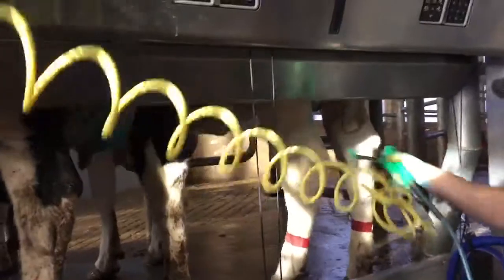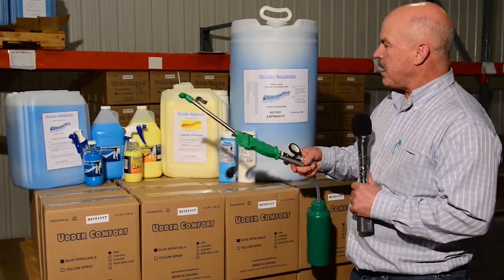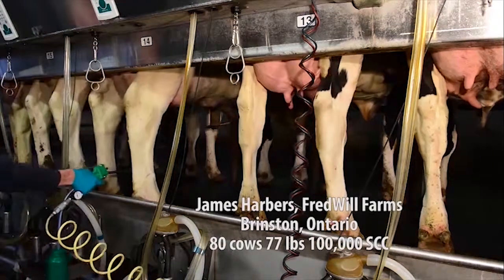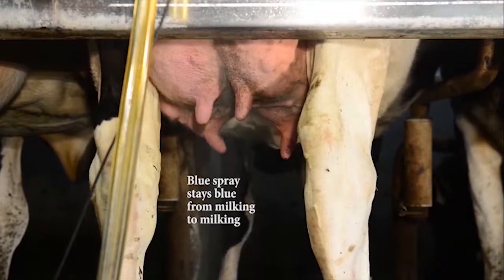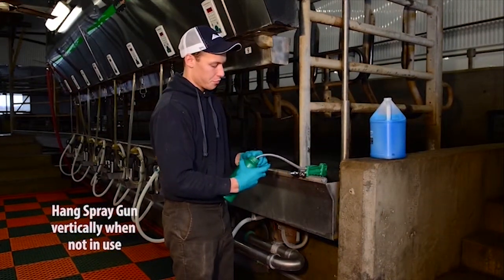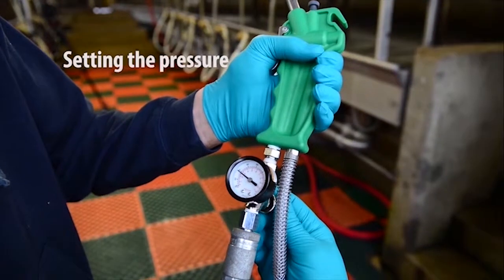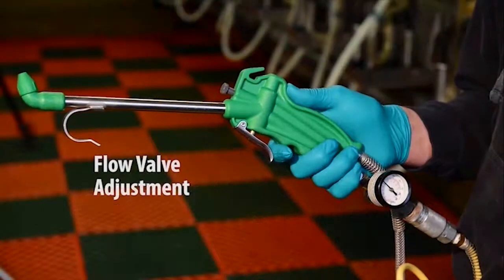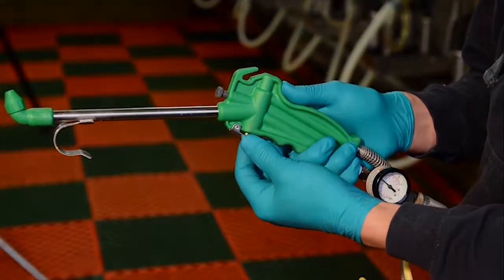UC Spray Gun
The Spray Gun is fast, efficient and cost effective for applying Udder Comfort to fresh cow groups. Here's how to use it. The UC SprayGun is an Udder Comfort Spray applicator. It runs off of compressed air and is an ideal tool to have in the milk parlour.